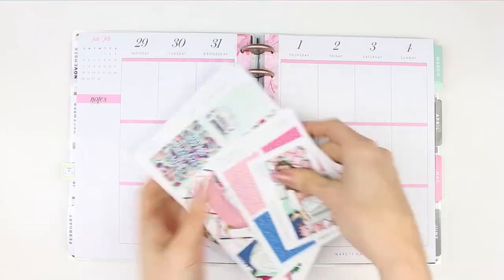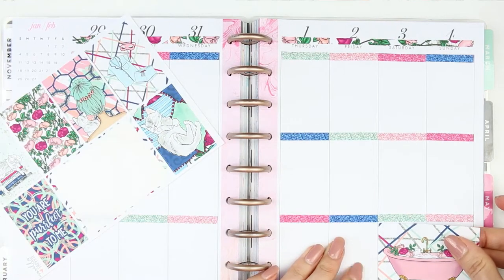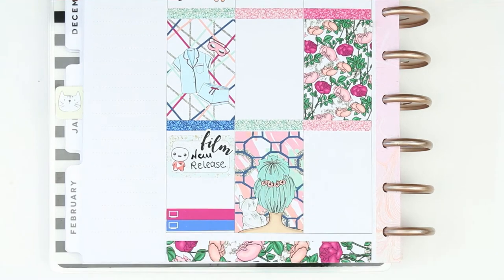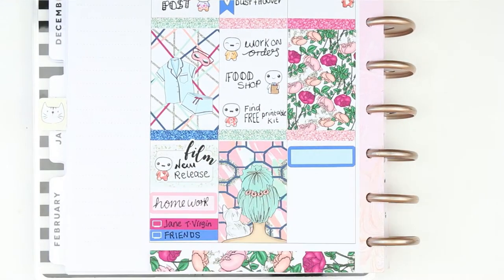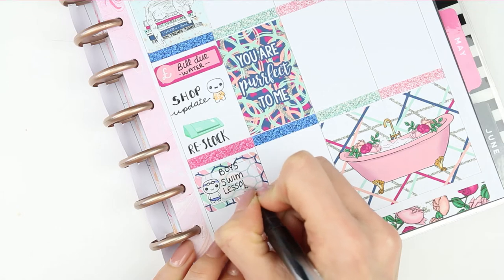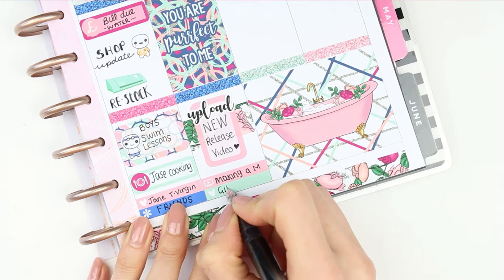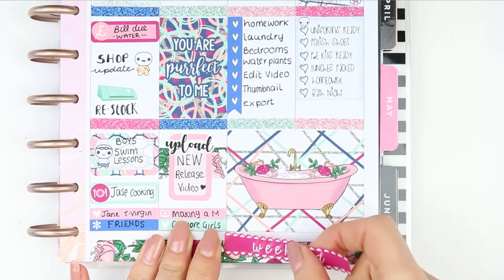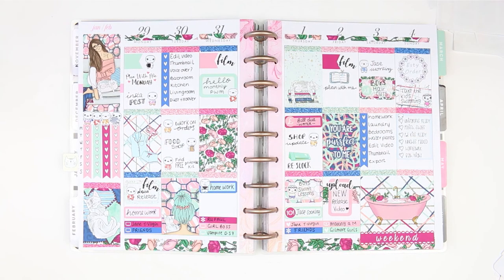Plan with me Morello Paperie / white space pwm happy planner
Welcome back!

OPEN ME

KIT USED

Hi guys welcome back to another plan with me! I used a happy planner sized kit this week and I love how it turned out. I used a pretty kit from Morello Paperie and I'm so happy I was able to use glitter headers too. I hope you guys enjoy this weeks video and I cant wait to share my new release video with you this week. xox